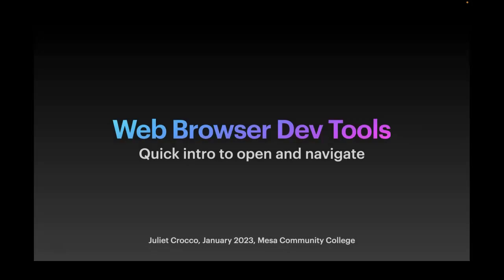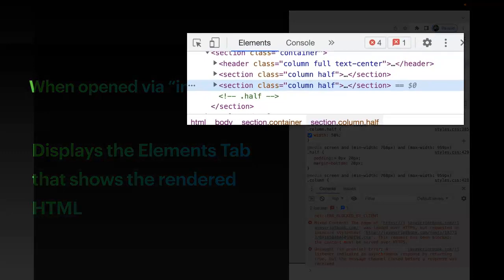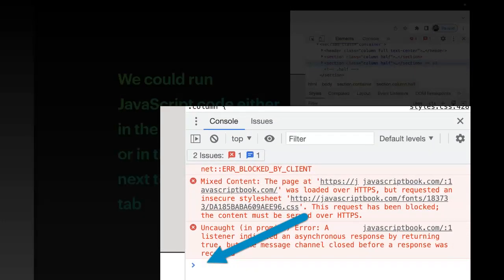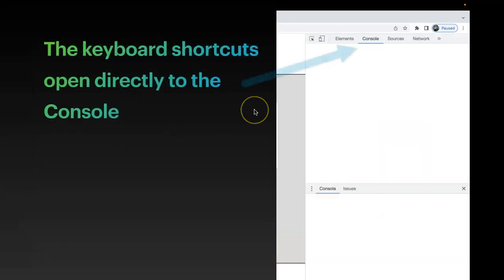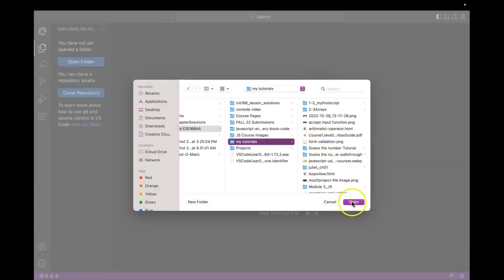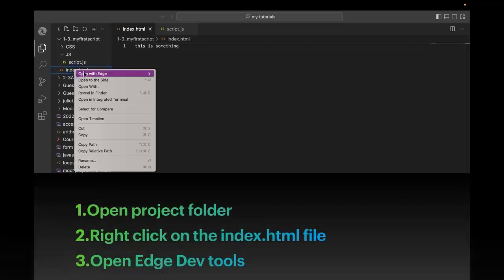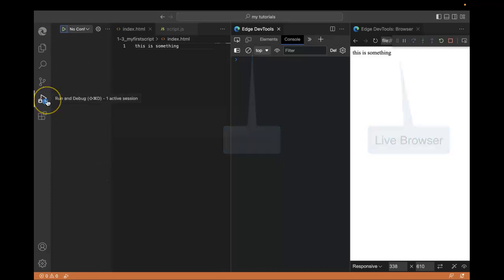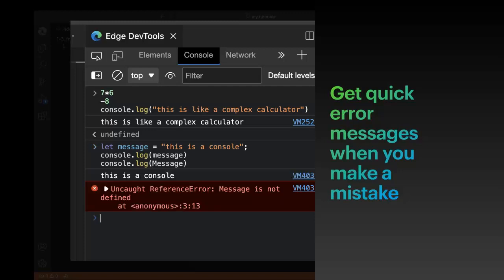Three ways to open the browser console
In our course, Intro to JavaScript, we want a quick way to test our scripts before we add them to our official files. In this video I present two methods for opening the tools in the browser - specifically in Chrome, then I show how to do it in VS Code using the Edge Developer Tool extension.